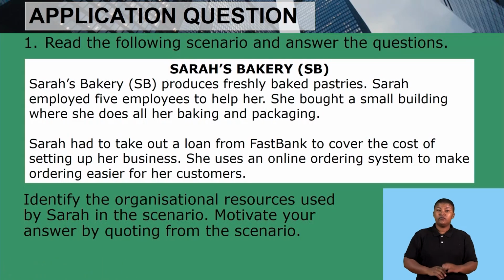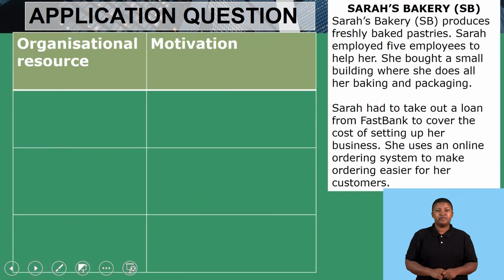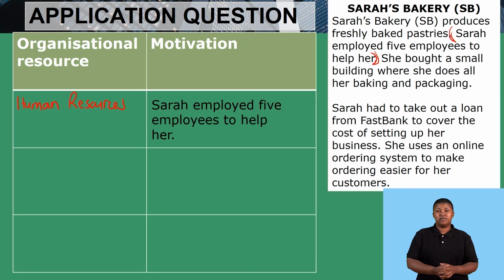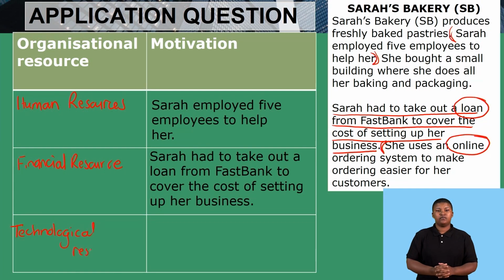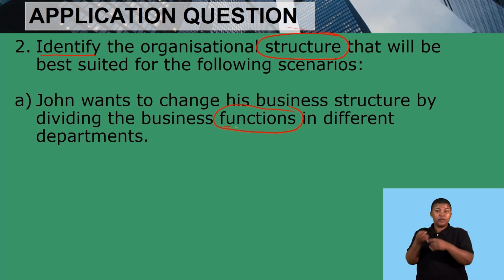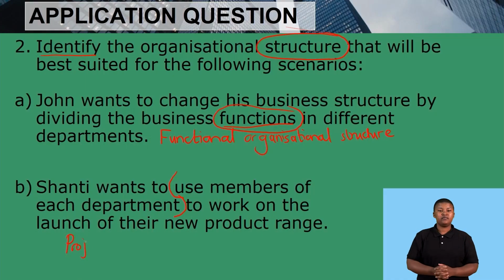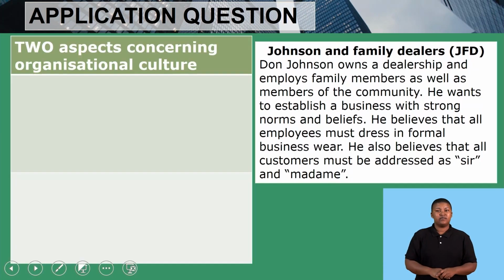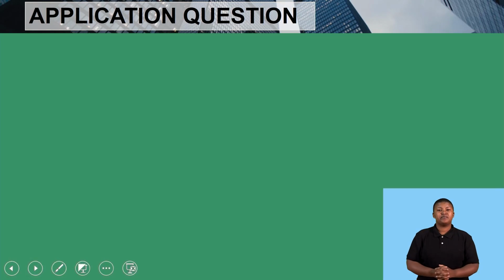Business Studies Grade 10 Micro Environment Organisational Structure & Culture Video 2 Segment 2